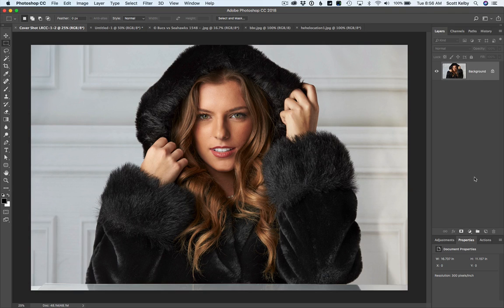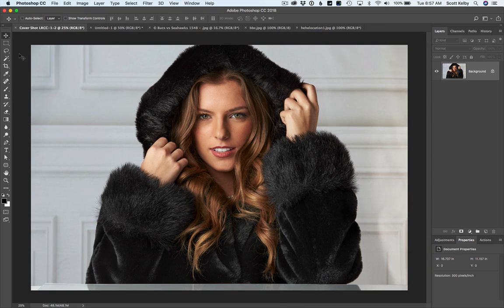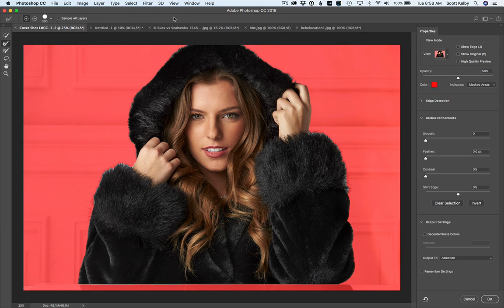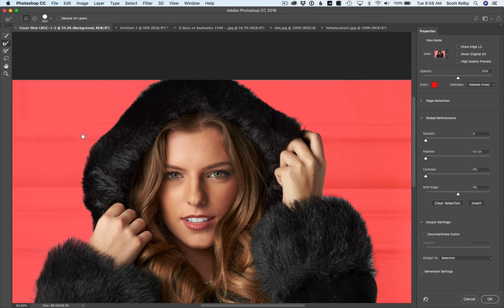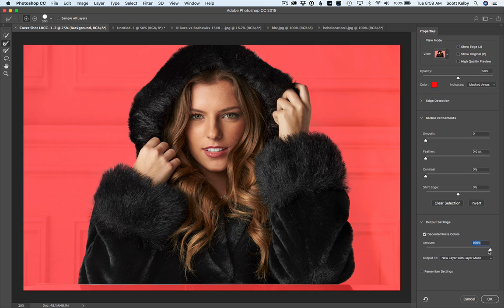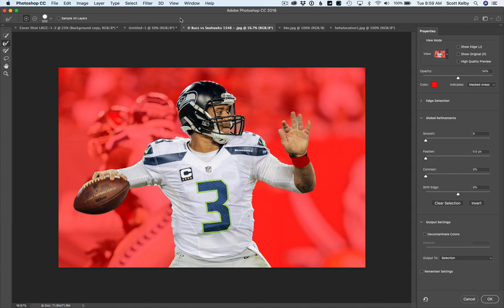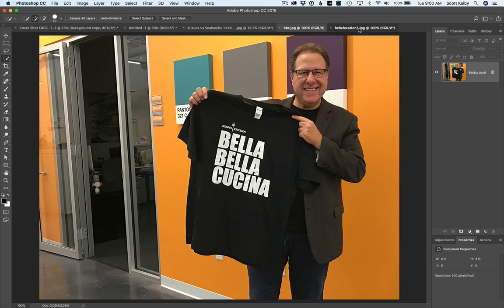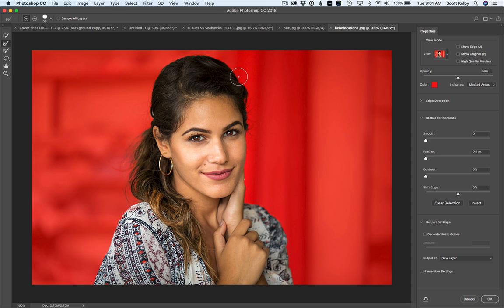Photoshop's New "Select Subject" Feature Kicks @$&!!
Scott gives you a quick look at the just-released new Photoshop feature that uses Machine Learning to help you make sure fast base selections to make the process of masking hair, or in this case fur, or any tricky edge selection much, much faster. This really kicks @$&!!

If you want to get really good at Photoshop, we have full-length online courses on about every Photoshop topic you can imagine, from retouching to compositing; from editing your photos to painting. and you can start watching, and learning, right this minute for as little as $9.95 a month — you'll be a Photoshop shark in no time.